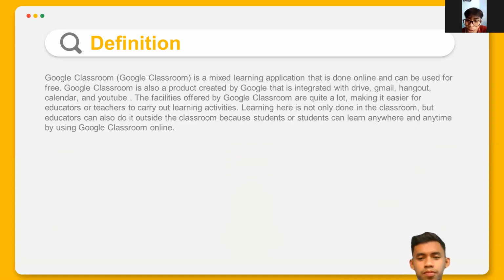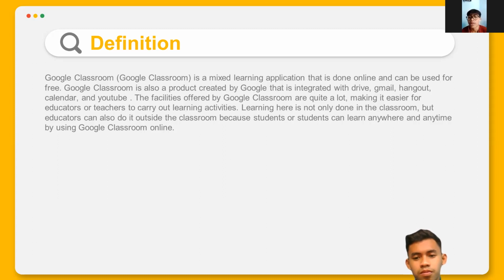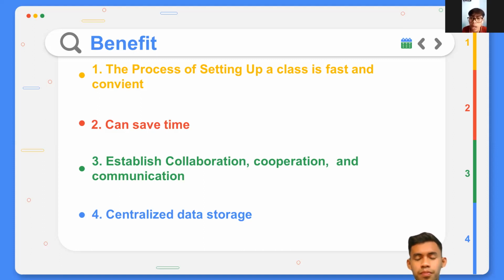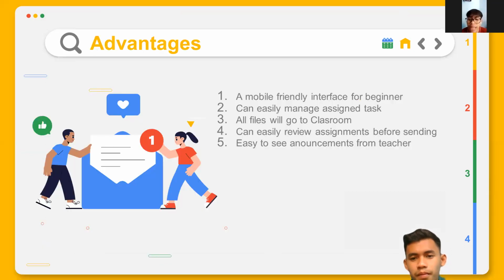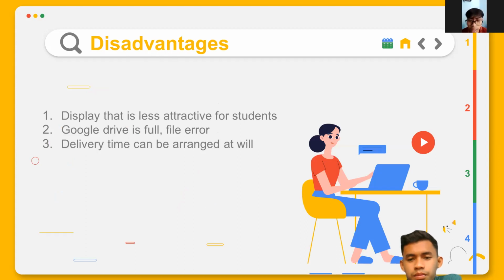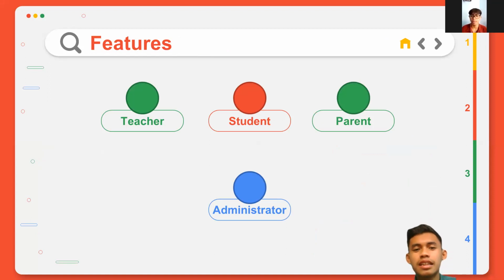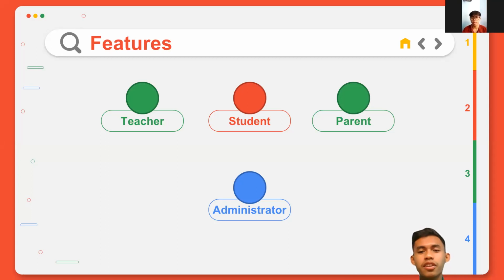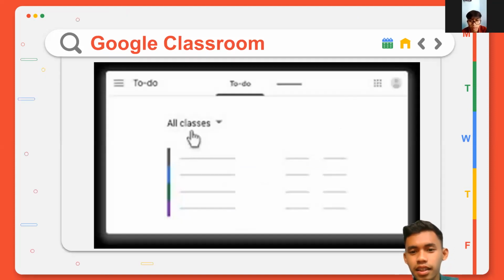Collaboration Tools - Google Classroom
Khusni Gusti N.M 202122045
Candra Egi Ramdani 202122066